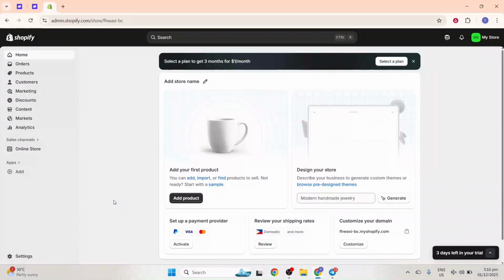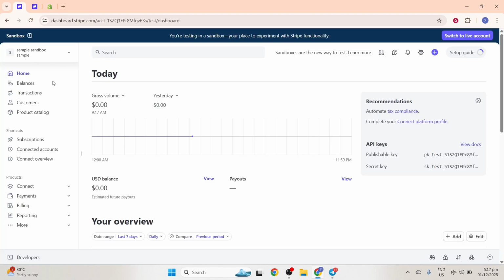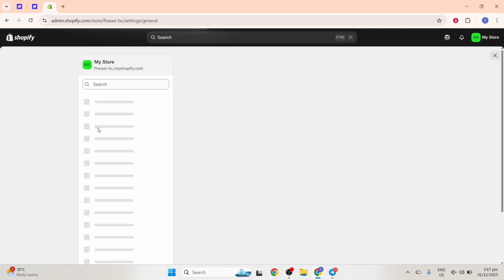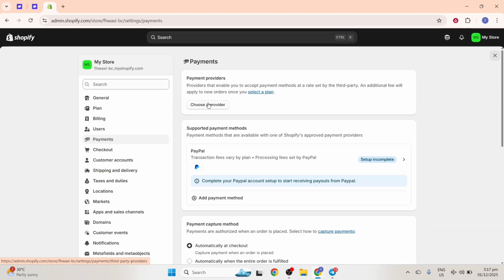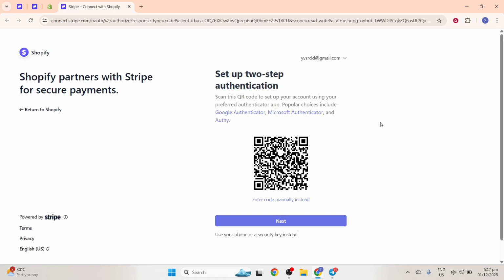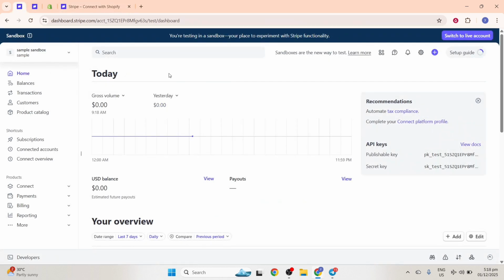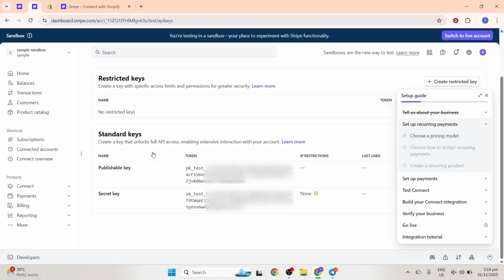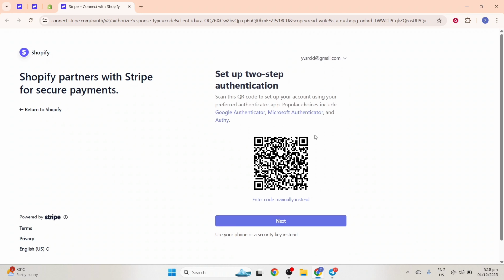How to Connect Stripe to Shopify - Quick and Easy (2025)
Learn how to connect Stripe to Shopify in this fast and simple 2025 guide! 🛒 Ideal for store owners who want to use Stripe as their payment processor.

This video covers:
✔️ How to enable Stripe inside Shopify
✔️ Connecting your Stripe dashboard
✔️ Setting payment methods and currencies
✔️ Troubleshooting connection errors